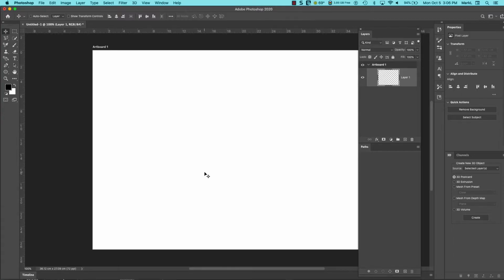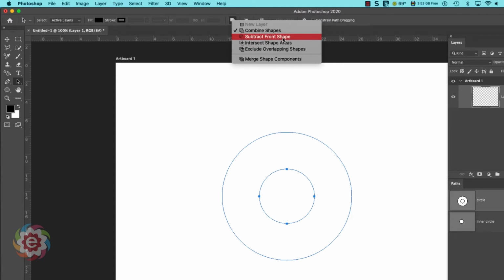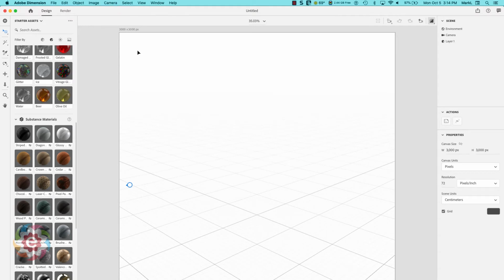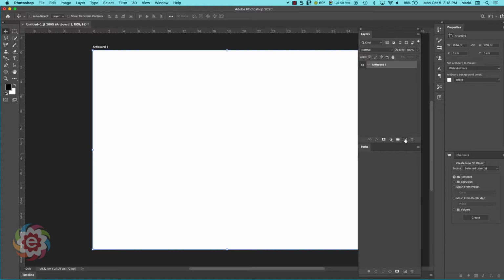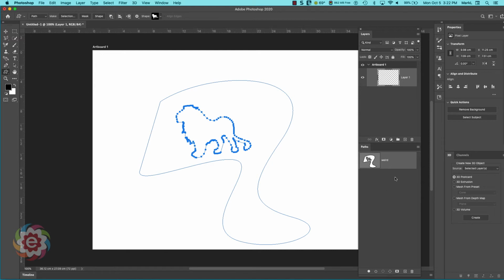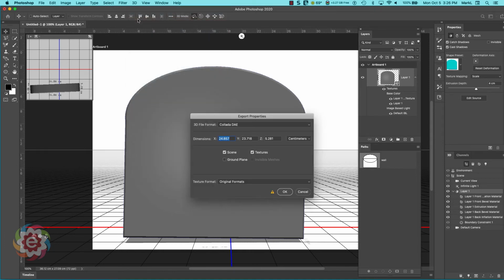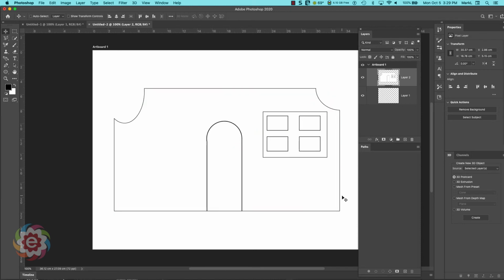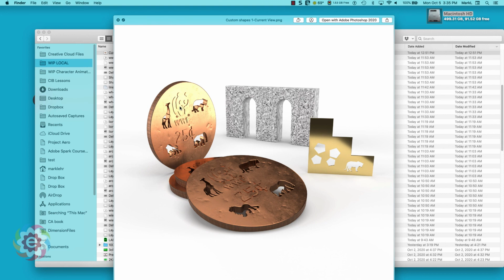Adobe Dimension tips: Creating extruded models for Dimension with Adobe Photoshop & Illustrator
Adobe Dimension tips: Creating extruded models for Dimension with Adobe Photoshop and Adobe Illustrator.